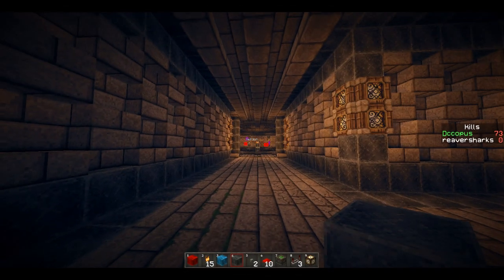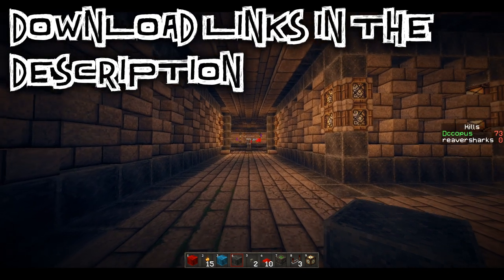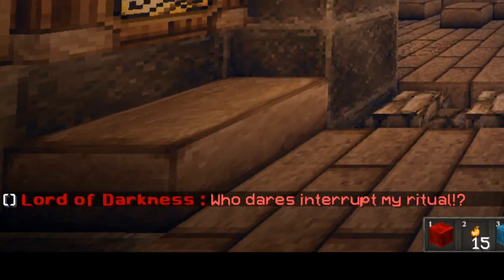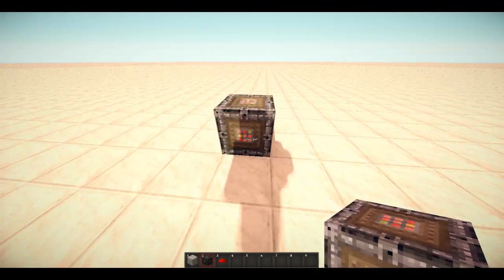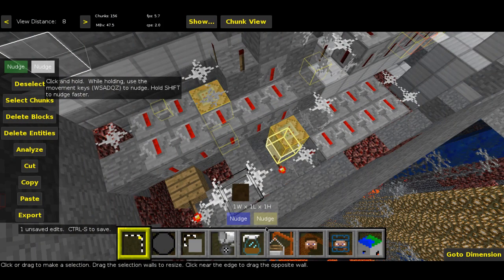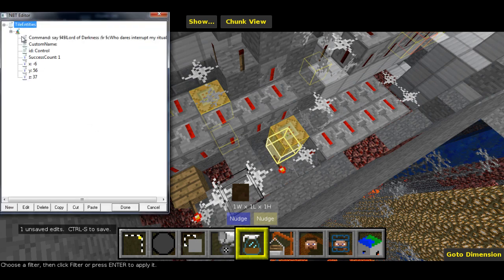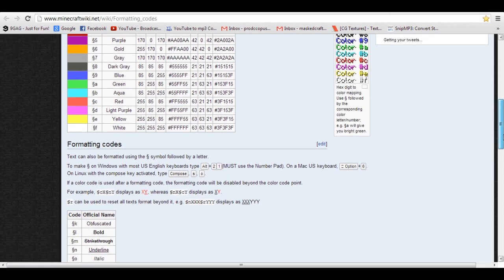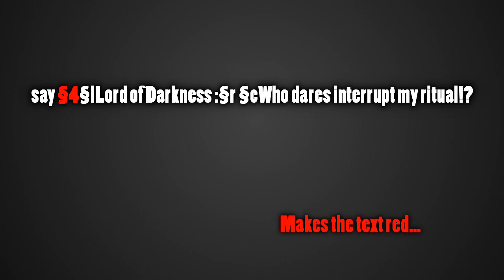Advanced Custom Coloured Command Block Text in Minecraft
In this video we look at how to mess with the colours and effects of the minecraft command block output. With this technique we can do things like bolden or italicize the text, but the main feature is we can arrange the effect to have multiple things going on at once.